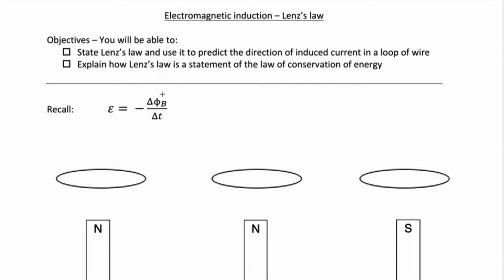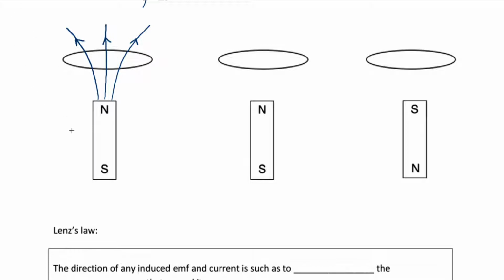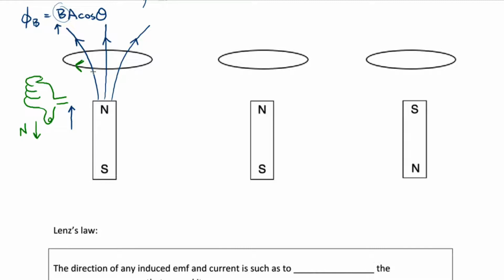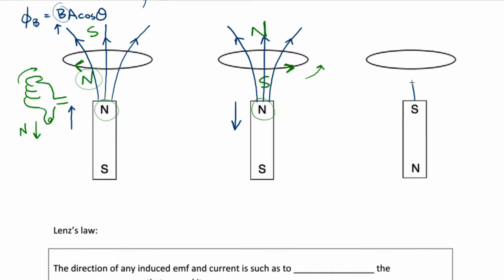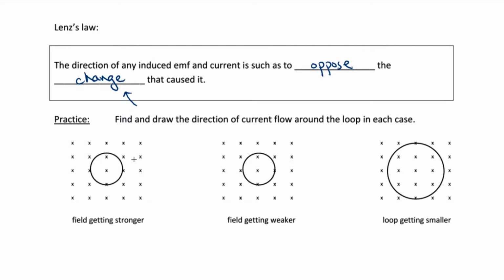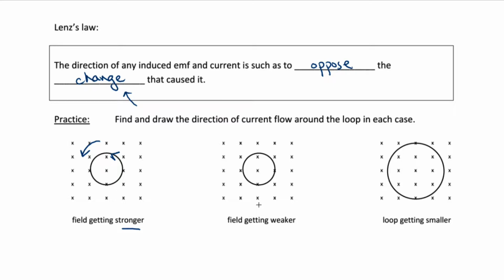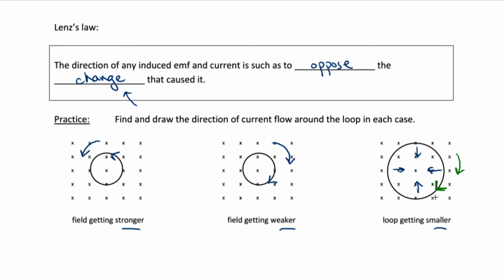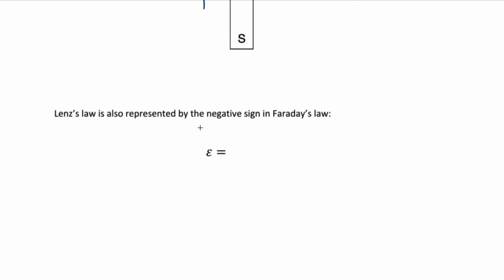11.1c - Electromagnetic induction - Lenz's law